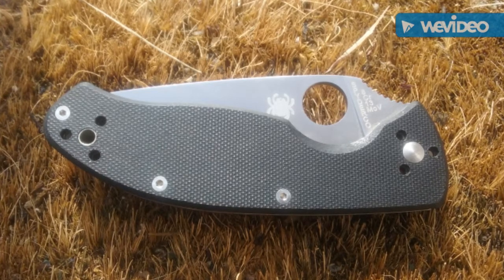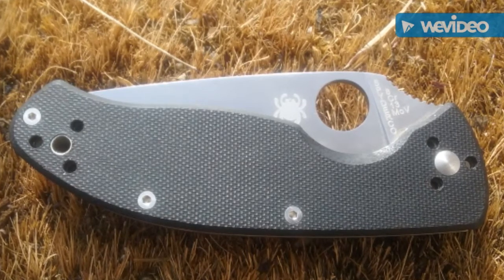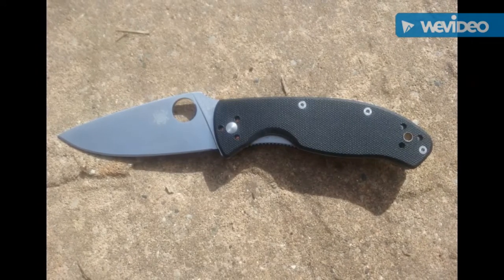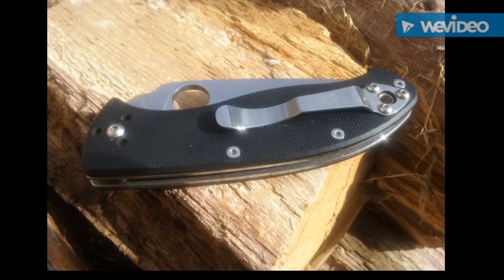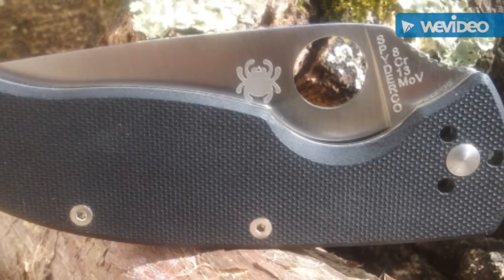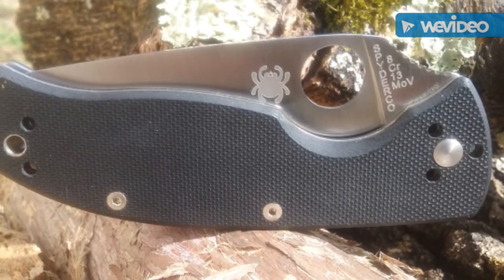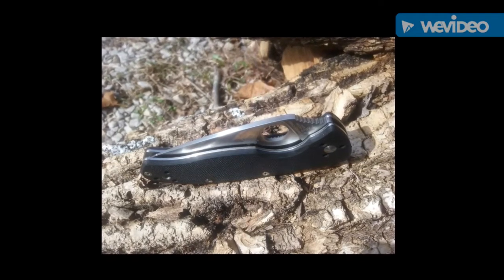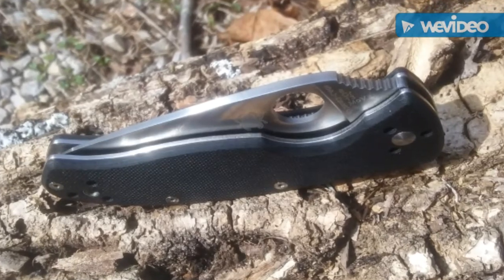Spyderco Tenacious Long-term Update